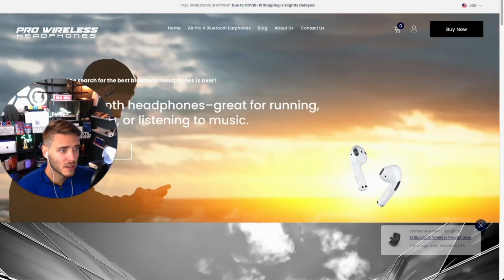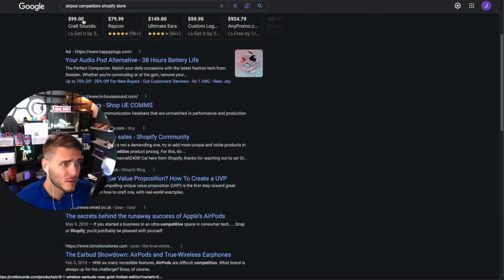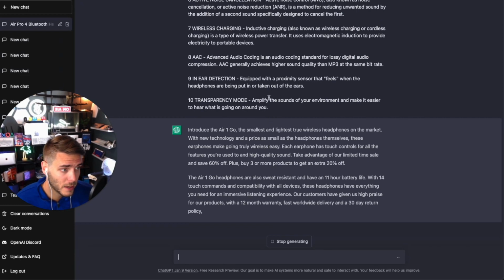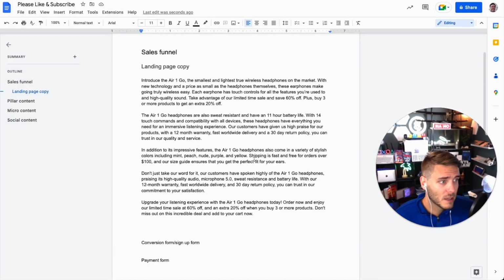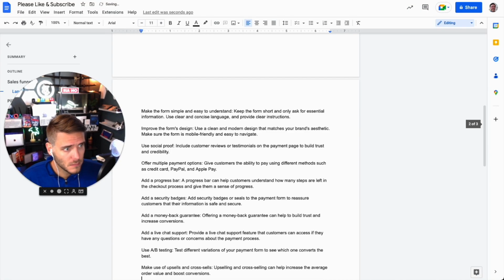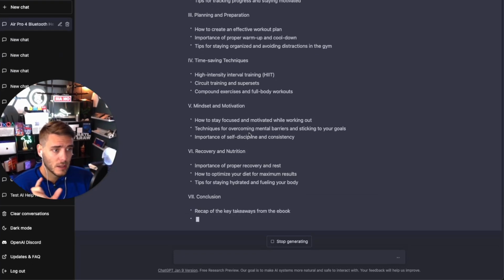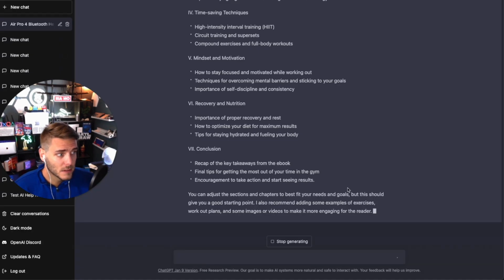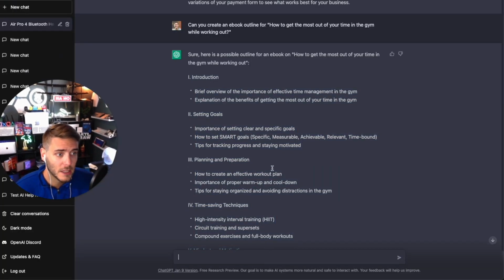chatGPT Marketing Prompts | chatGPT SEO | chatGPT Sales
Don’t mind my kids screaming in the background! 😊

I wonder if chatGPT can help with that too? 🤔
If you find out, let me know! haha

Try Ryter AI tool for free!

In this video, you’ll learn how to use ChatGPT to empower your marketing efforts and make more money for your business in 4 simple steps! I dive deep into four steps: sales funnel, pillar content, micro content, and social content.

These are the four ways that you can use ChatGPT to optimize your marketing strategies, whether you're a large enterprise business or a solo entrepreneur.

We'll also be giving a real-life example of how to use ChatGPT to optimize the content on a product landing page for a wireless Bluetooth headphone e-commerce store.

4 steps to use chatGPT for improving your marketing right now:
– Sales funnel
– Pillar content
– Micro content
– Social content

Key takeaways from the chatGPT for marketing video:
1. Create a sales funnel process that includes a landing page, conversion form, signup form or payment form to optimize your sales process.
2. Use pillar content, such as long-form audio, video, courses, speeches, eBooks, and blogs to establish your brand and build trust with your audience.
3. Use micro content, such as short videos, audio, and blog posts, to attract new customers and drive engagement.
4. Utilize social content, such as social media posts and email marketing, to connect with your audience and build a community.
5. Don't miss out on this valuable information to take your marketing to the next level."

We also walk through a full example using an e-commerce store to optimize the marketing and sales conversions.